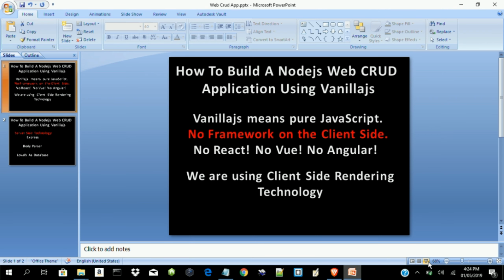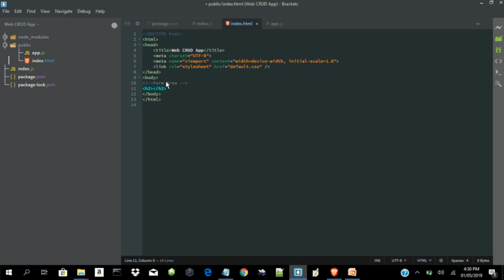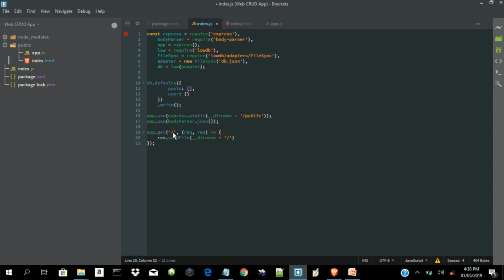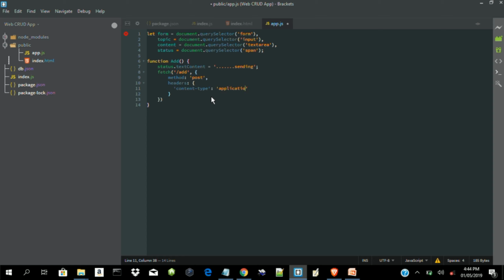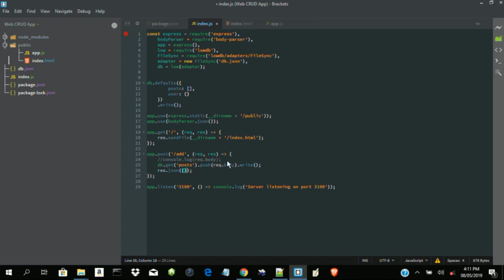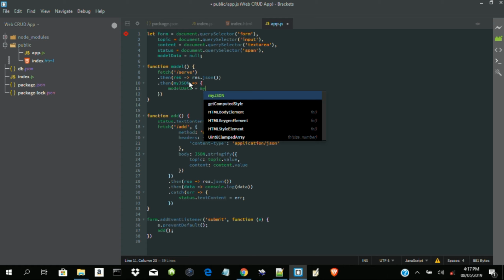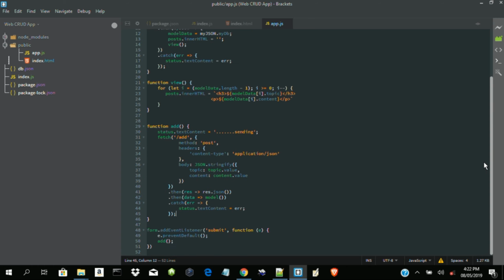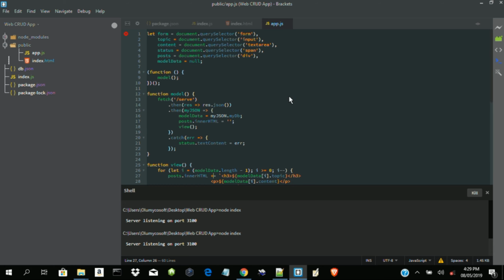How To Build A Node.js CRUD Web App Using VanillaJS Part 1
This video shows how a Node.js CRUD app can be built without using any framework or library on the client side.